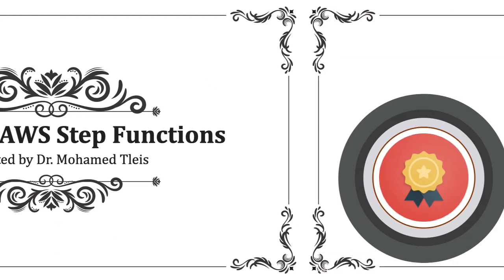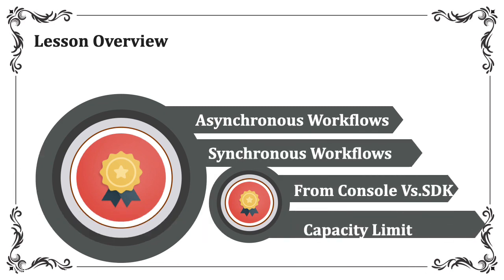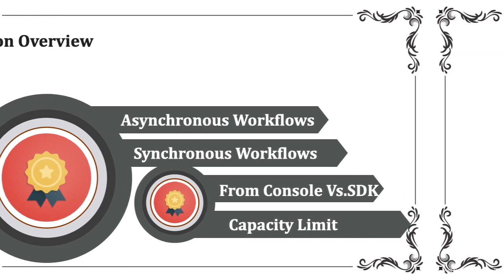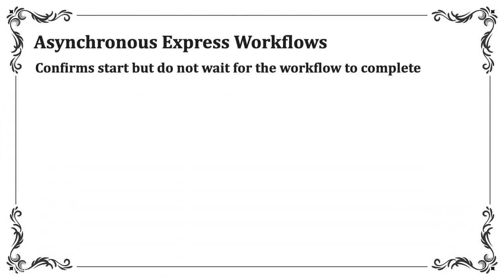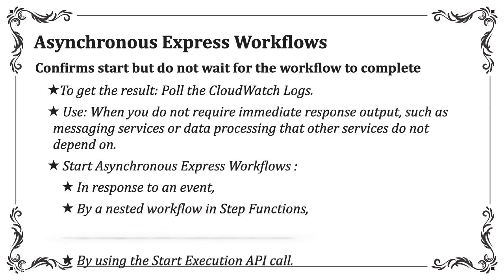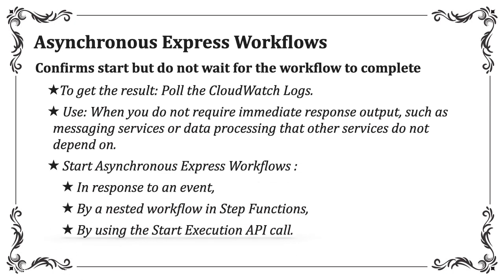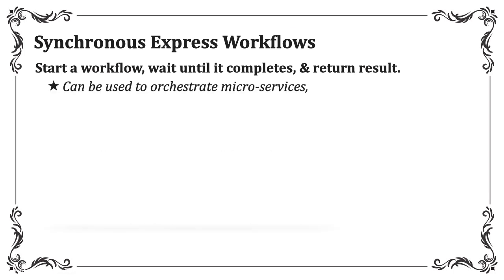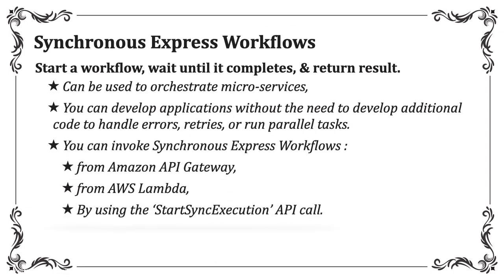Lesson 12: Express Workflow Types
How Step Functions work : Express Workflow Types